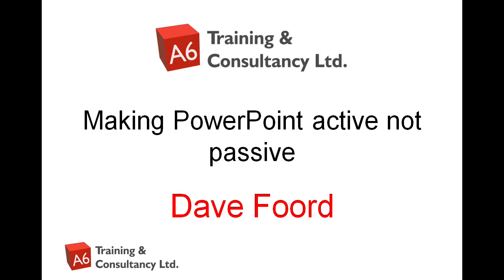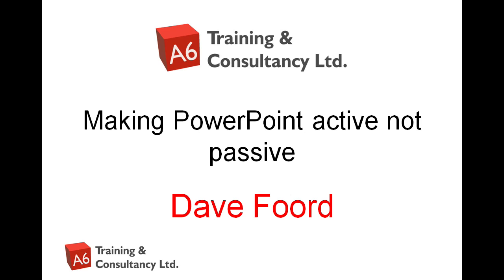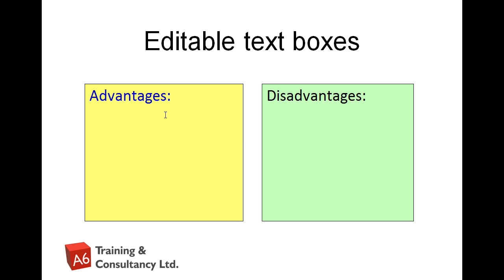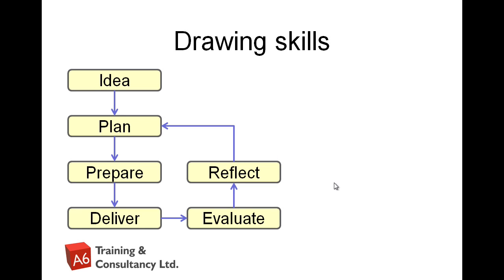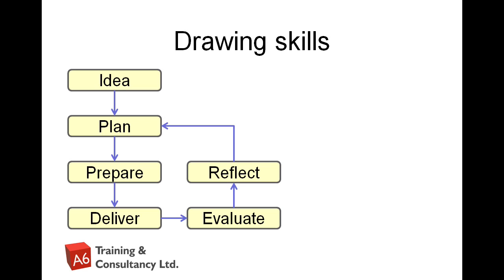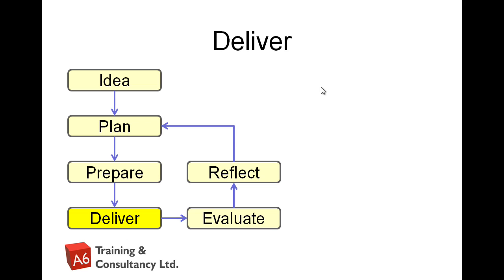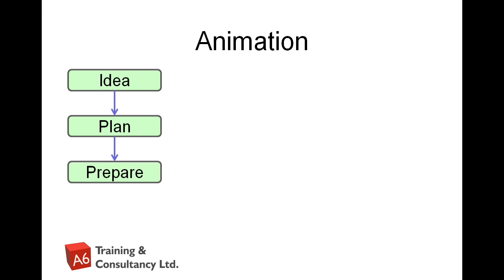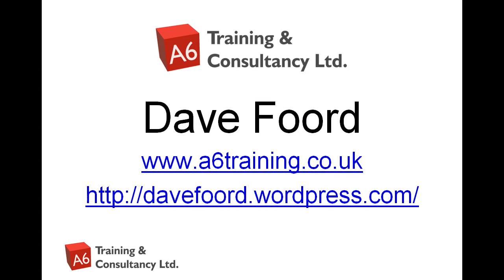Making PowerPoint Active not Passive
Video introducing a training session by Dave Foord on 'Making PowerPoint Active not Passive' - full details of training can be found